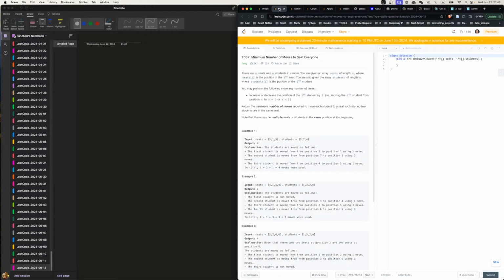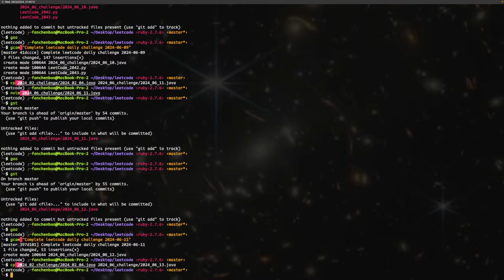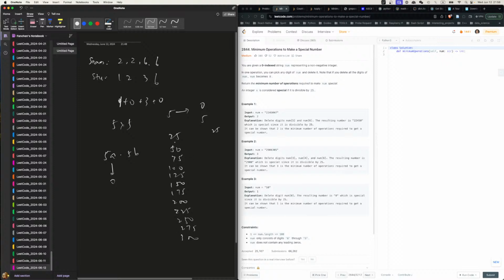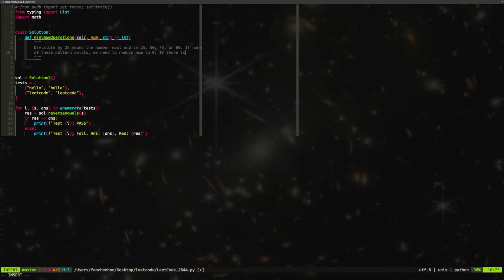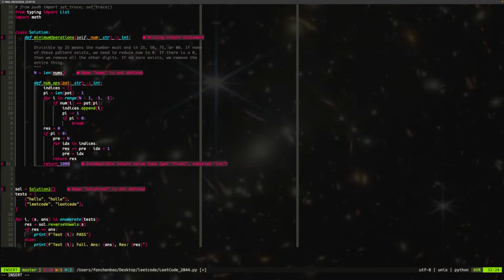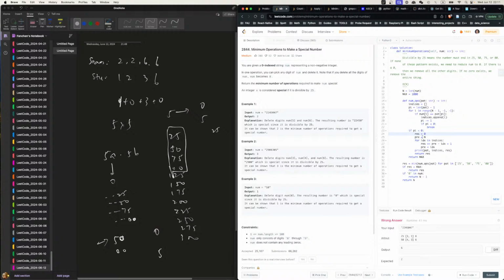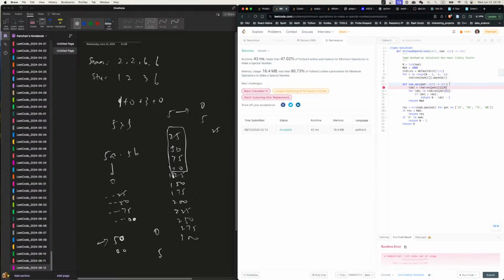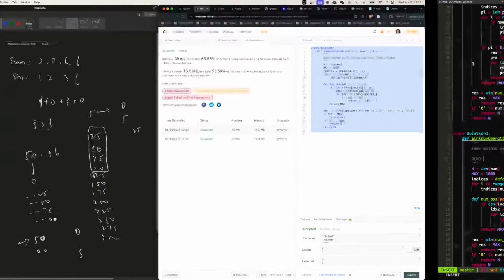2024-06-13 LeetCode 2037 & 2844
Me gustan los problemas hoy. Son interesantes pero no muy difíciles.